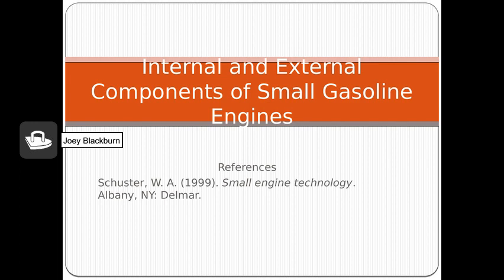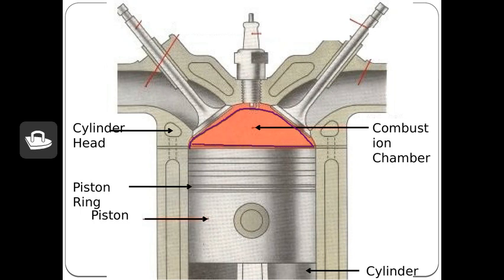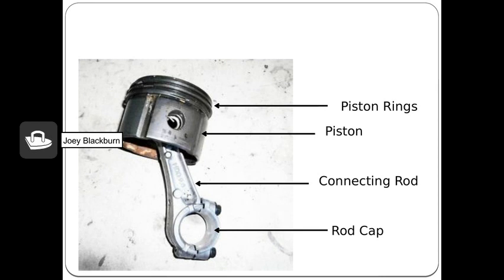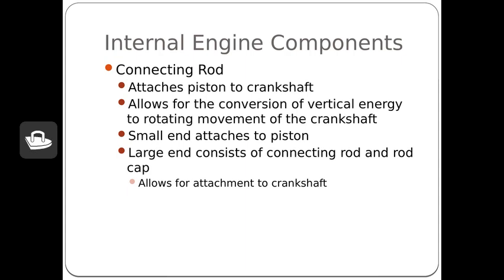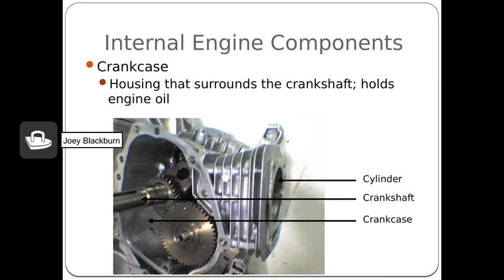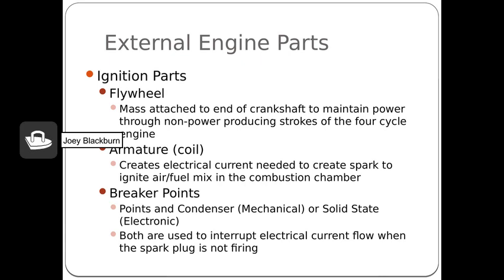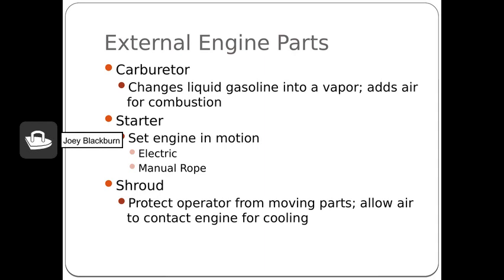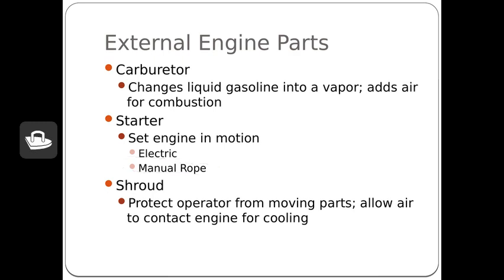Virtual Lessons: Internal and External Small Engines Components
Powerpoint presentation discussing internal and external components and engine systems.